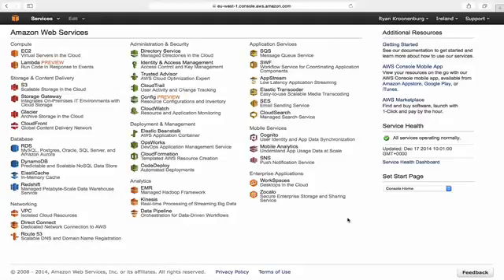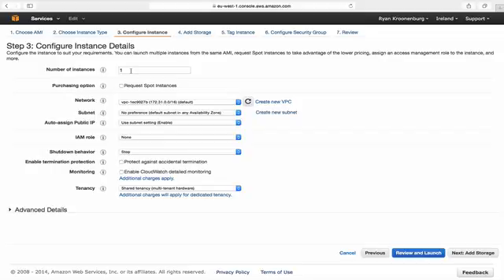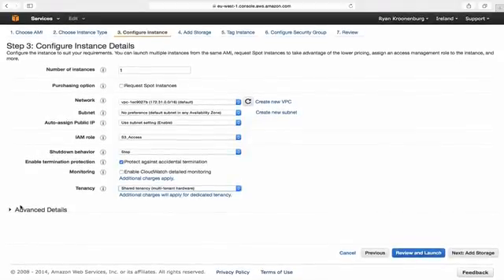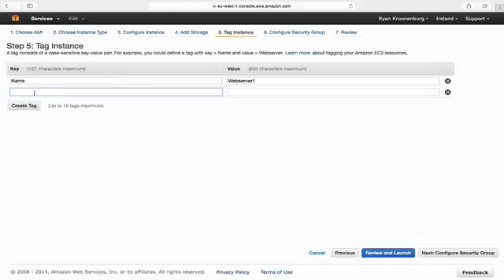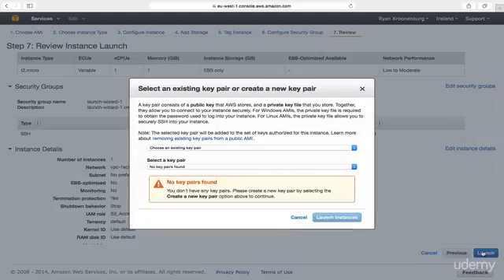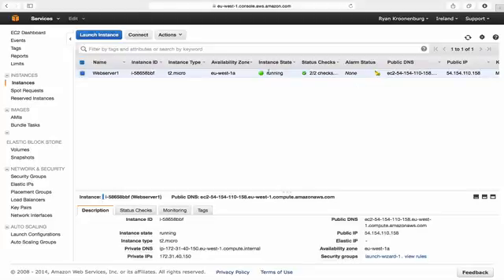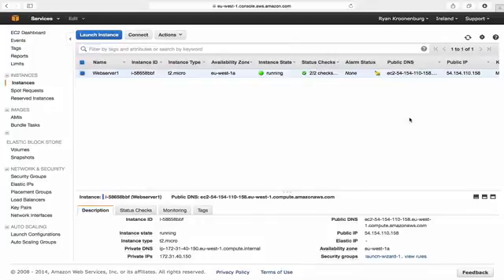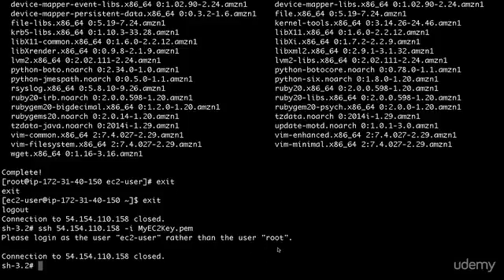AWS Architect - Backbone of AWS - Launch EC2 Instance